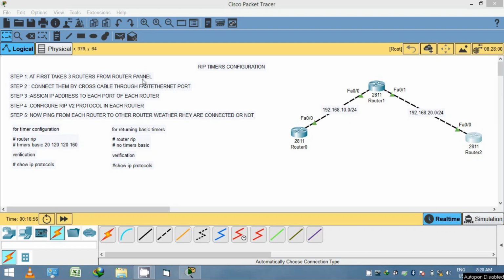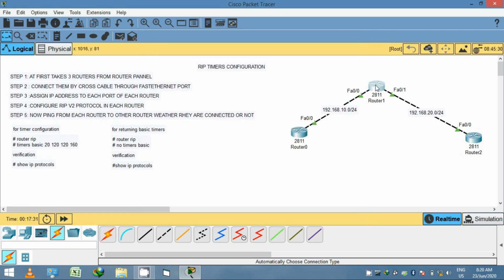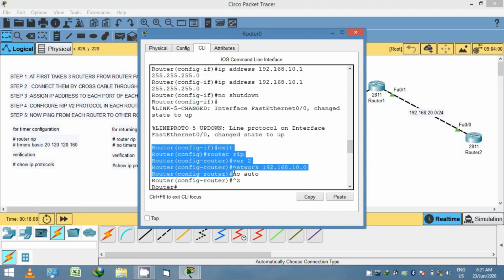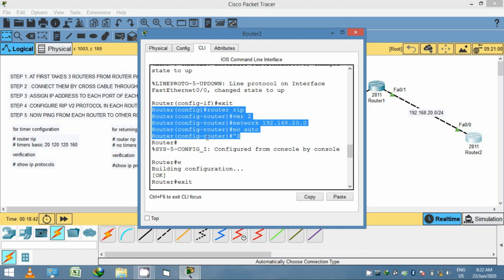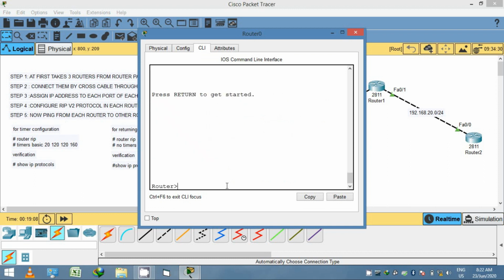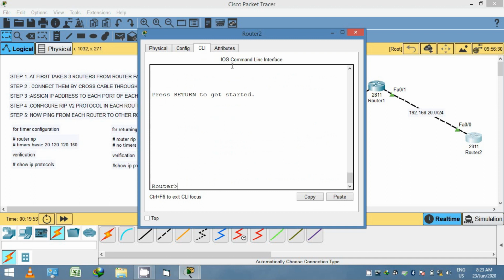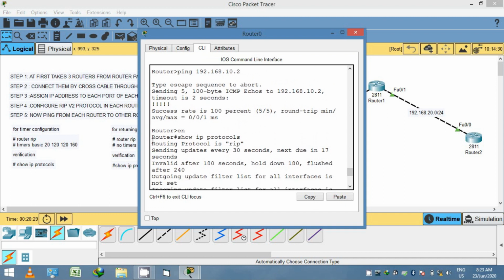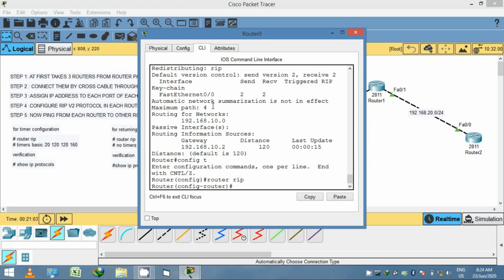CONFIGURATION OF RIP TIMER IN CISCO PACKET TRACER 7.0 || CCNA 200-301|| TECHNICAL LABORATORY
RIP uses a couple of timers to do its work:
• Update: this is how often we send routing updates, the default is 30 seconds.
• Invalid: the number of seconds since we received the last valid update, once this timer expires the route goes into hold down, the default is 180 seconds.
• Hold down: the number of seconds that we wait before we accept any new updates for the route that is in hold down, the default is 180 seconds,
• Flush: how many seconds since we received the last valid update until we throw the route away, the default is 240 seconds.